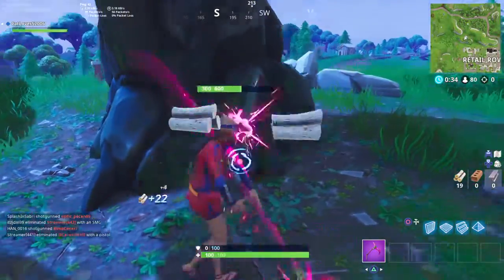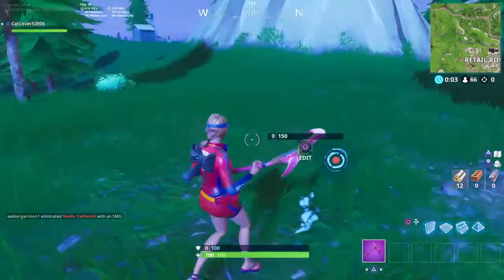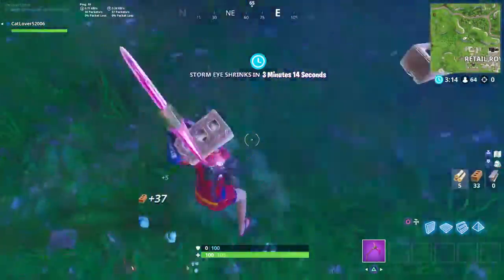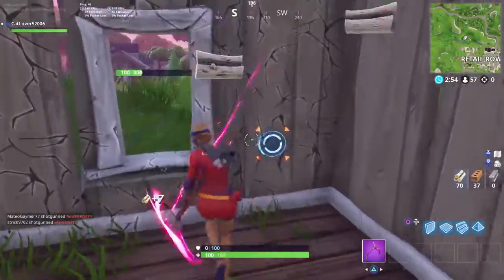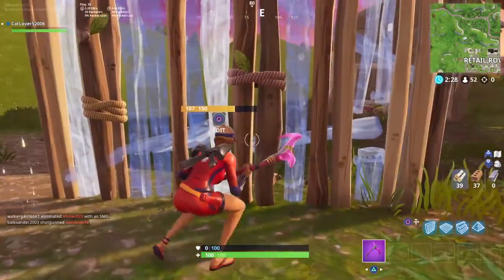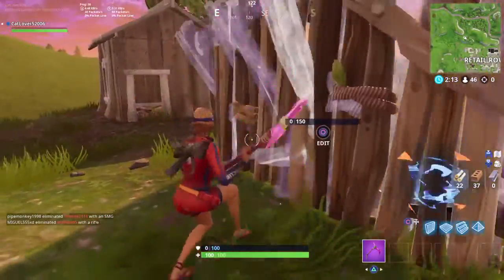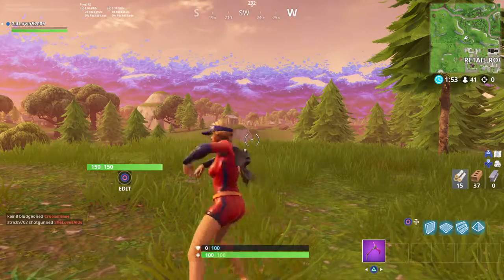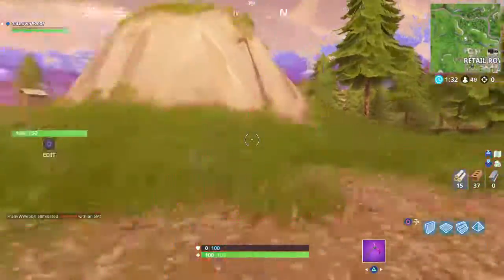Invisable wall glitch on fortnite this only works with wood